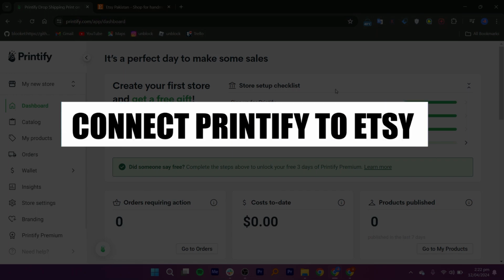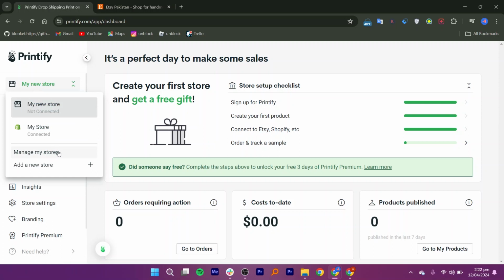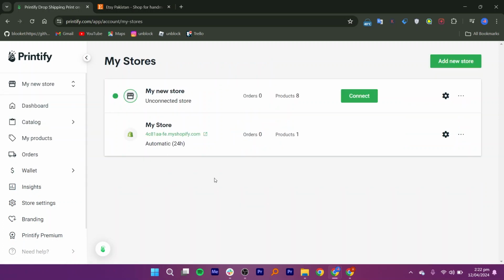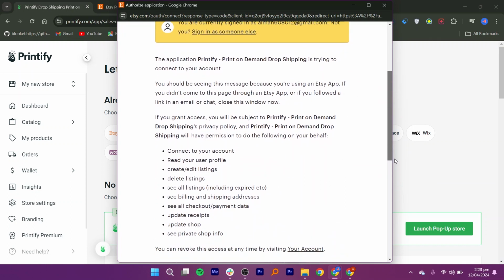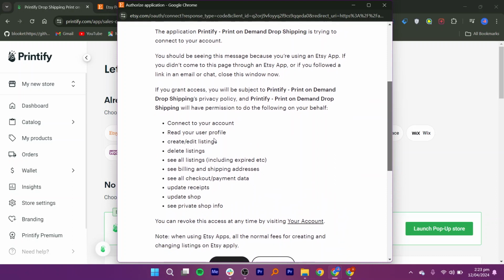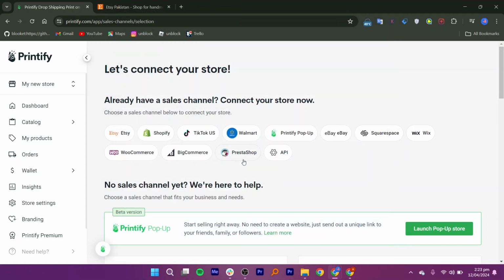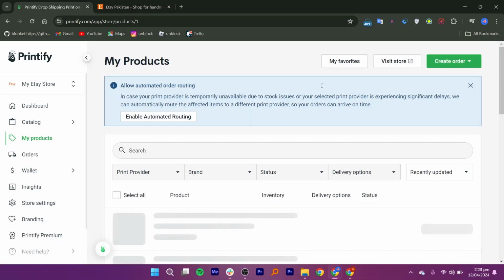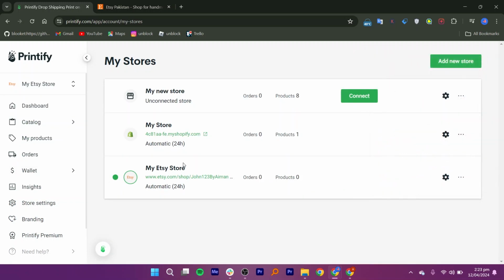HOW TO CONNECT PRINTIFY TO ETSY